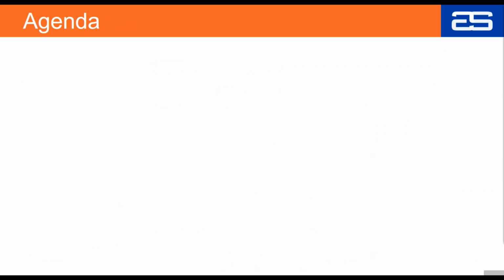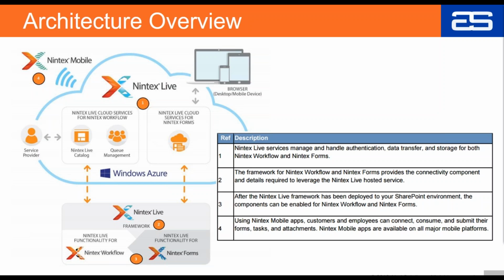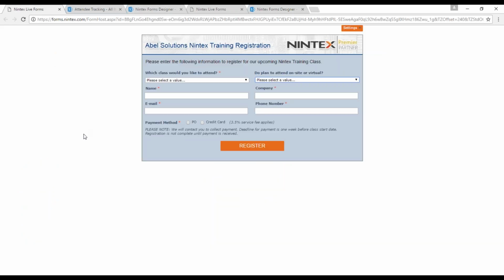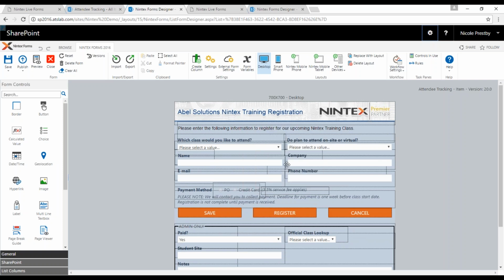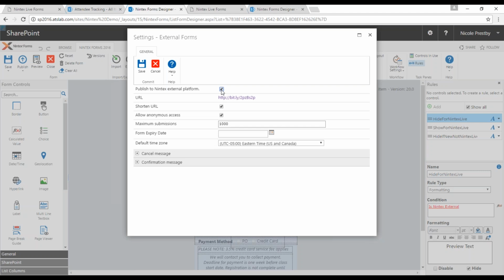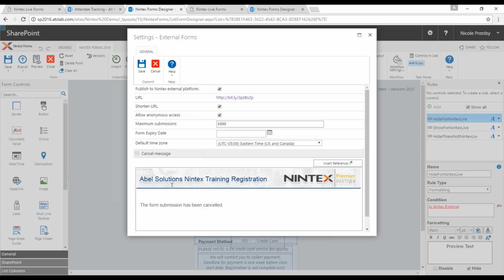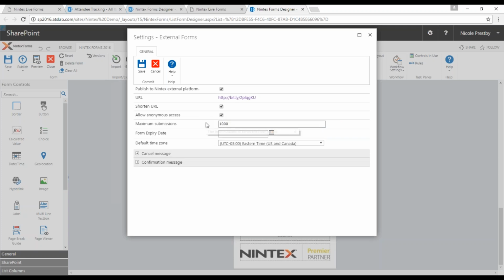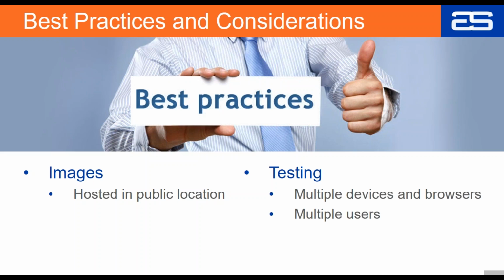Publishing Anonymous Forms with Nintex Live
Wouldn't it be great if you could eliminate that "middle-man" step of manual data entry, and allow external users to securely bypass your firewall and enter the data directly into SharePoint? Maybe you even want to allow anonymous external users to kick off a SharePoint process.